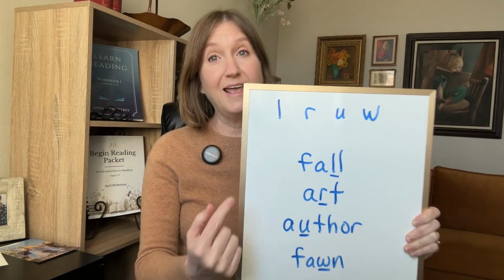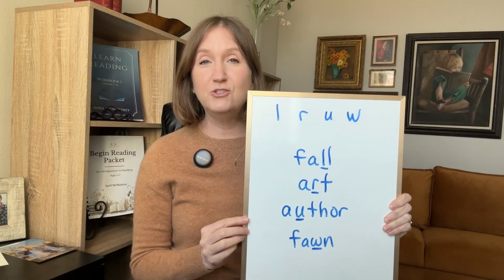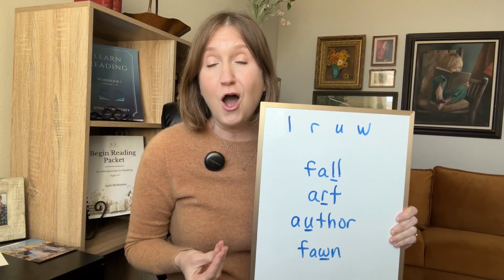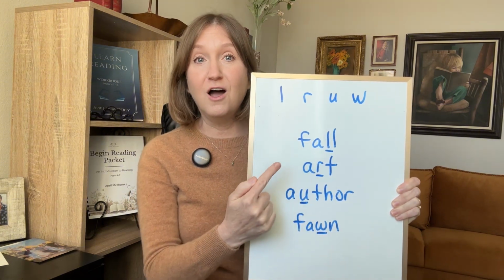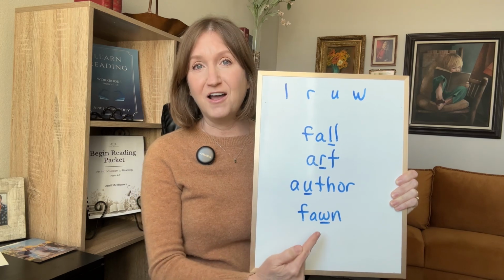3 Sounds of A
Learn when A will make 3 of its 5 sounds in this simple tutorial video.